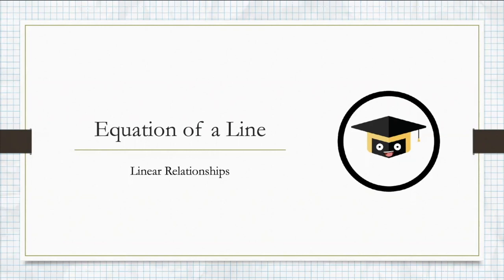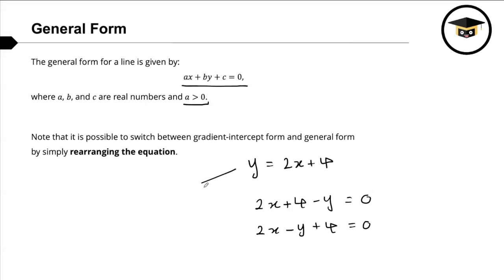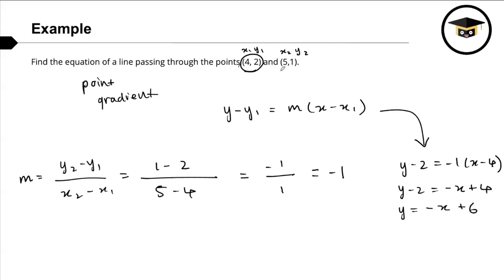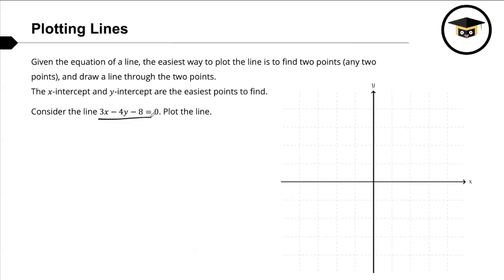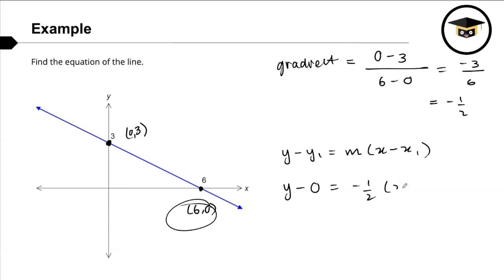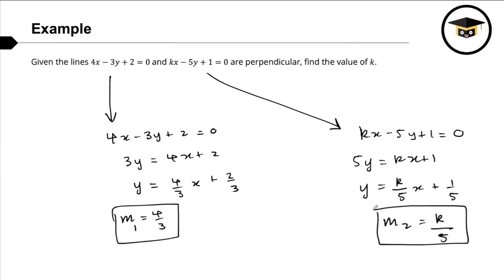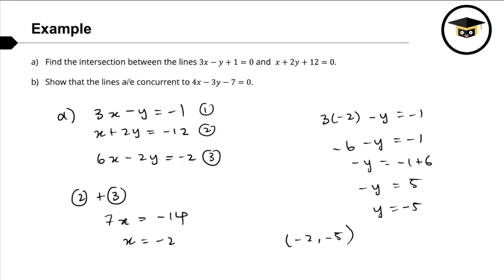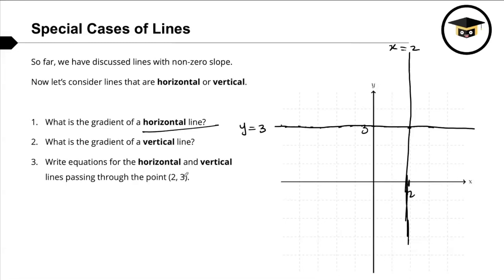Finding the Equation of a Line Linear Relationships and Coordinate Geometry Year 9 | Part 3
In the third and final video of our Year 9 Linear Relationships series, we will examine various ways of finding the equation of a line. This will include general form, gradient-intercept form and gradient form. We will also explore the idea of parallel and perpendicular lines.